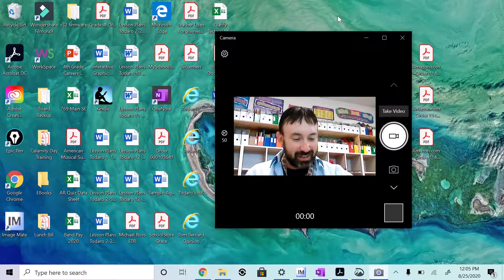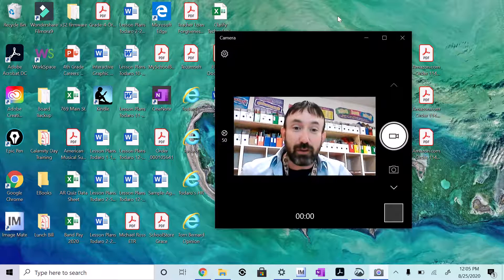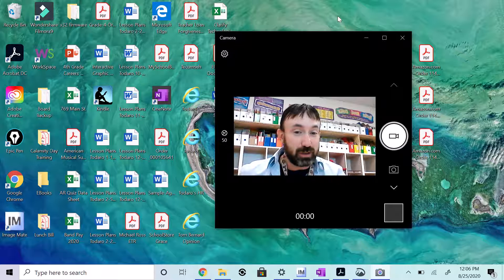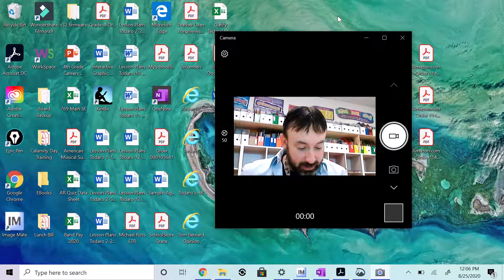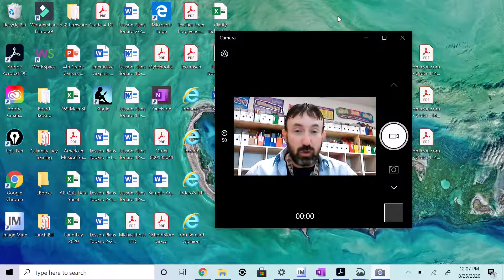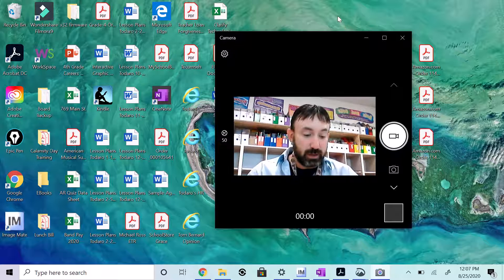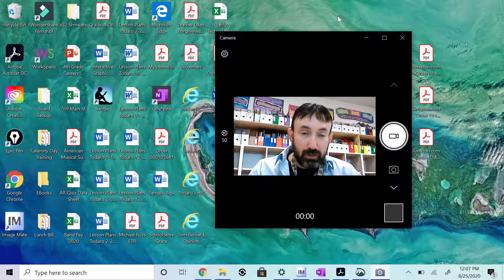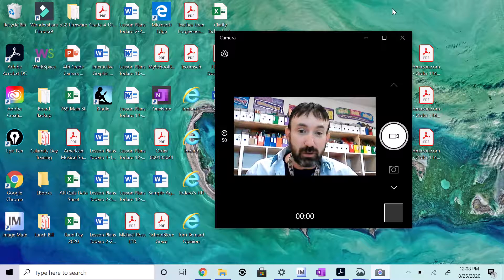SP 55 72